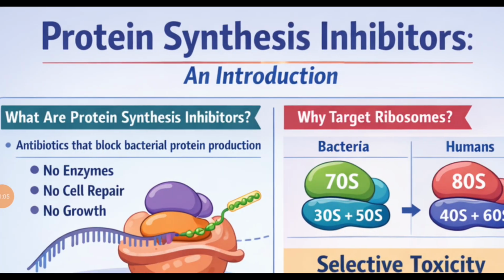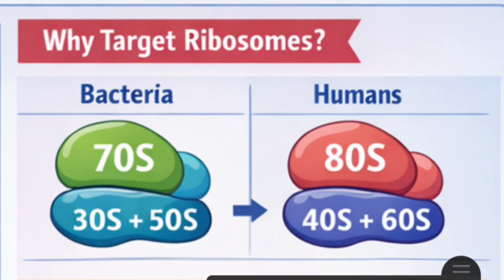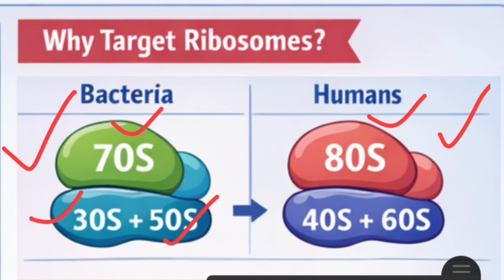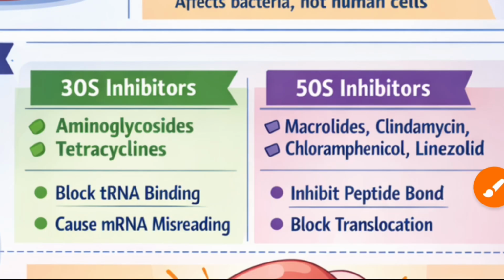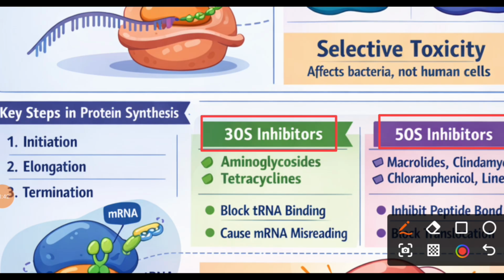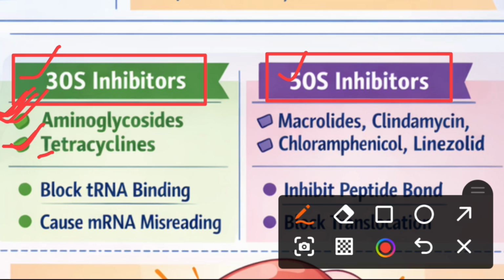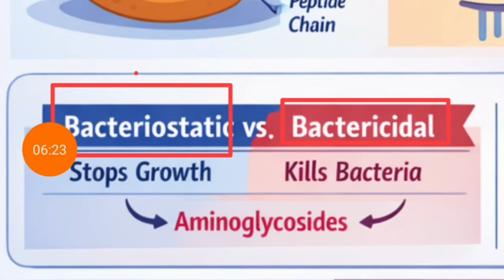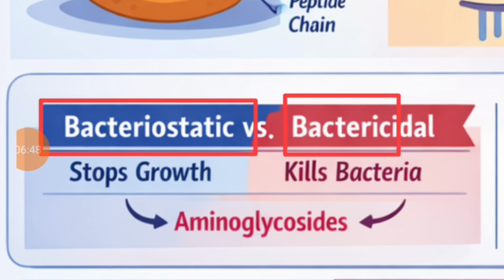protein synthesis inhibitors pharmacology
in this video i have defined protein synthesis inhibitors, protein is required for many cellular functions like growth and cell repair , i have also explain why protein synthesis inhibitors target bacterial ribosome not human and i have also explain 30S and 50S inhibitors along with bacteriostatic and bactericidal antibiotics.